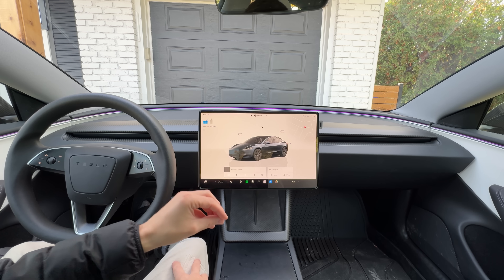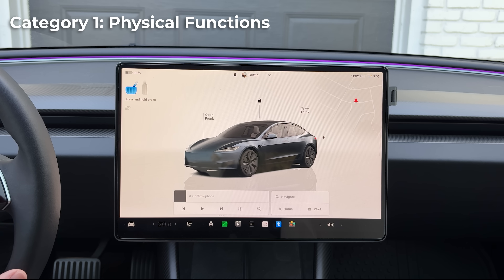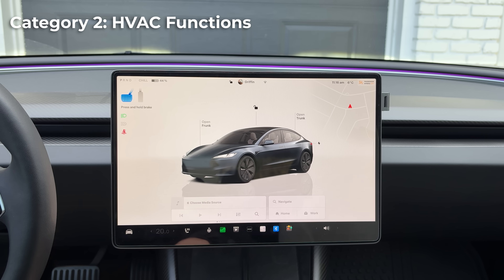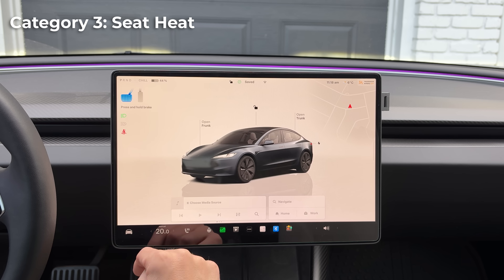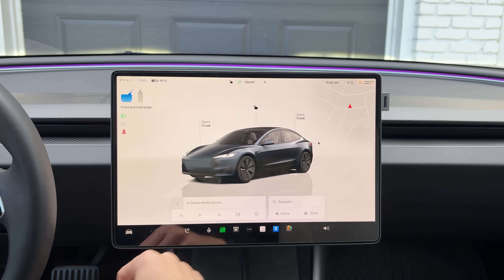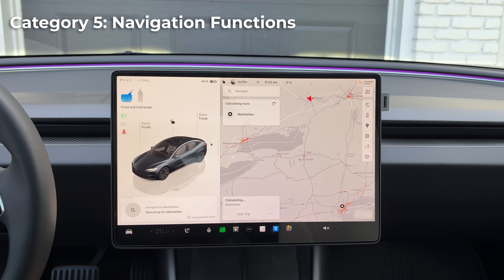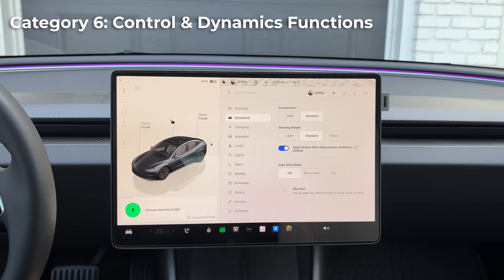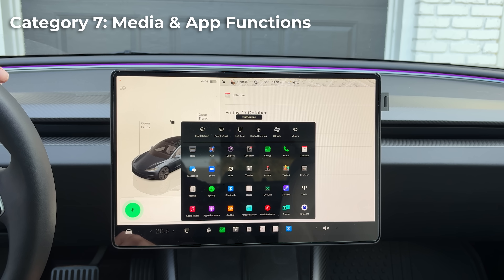32+ Tesla Voice Commands you MUST Know (Model S, 3, X, Y)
Here is a full list of Tesla voice commands you can use in your Tesla Model S, 3, X, Y⚡️AMAZON TESLA ACCESSORIES⚡️

Video Chapters:
0:00 - Intro & how to use
1:12 - Physical Functions
4:11 - HVAC Functions
5:58 - Seat & Steering Heat
7:54 - Random Functions
9:29 - Navigation Functions
10:00 - Control & Dynamics Functions
11:48 - Media & App Functions
13:22 - FREE TESLA BEGINNER'S COURSE!

Video Tags & Topics:
Tesla Refresh
Tesla Settings
Tesla Cost
Tesla Build Quality
Tesla Model Y Juniper
Tesla Model 3 Highland
Tesla Hacks

As a member of the Amazon Partners program, I earn may from qualifying purchases.